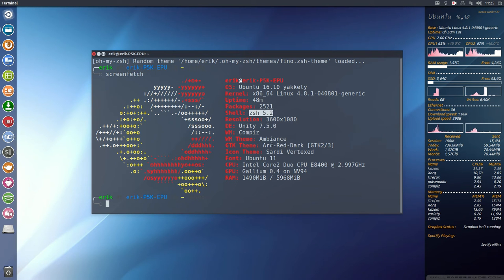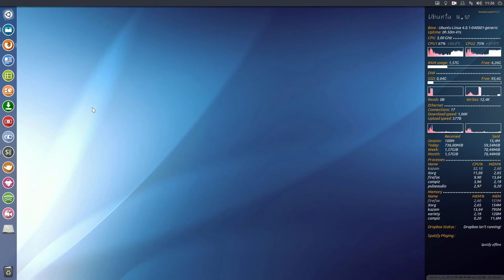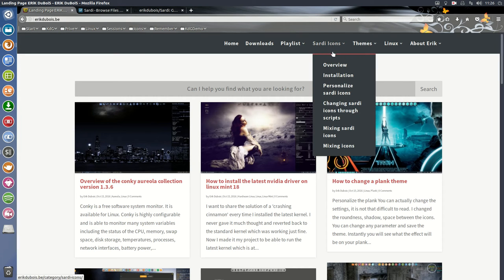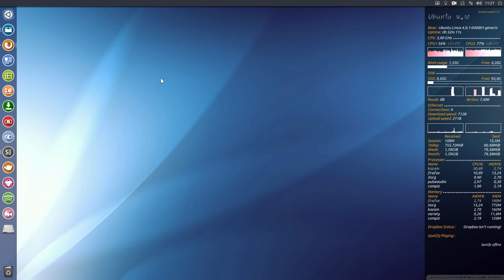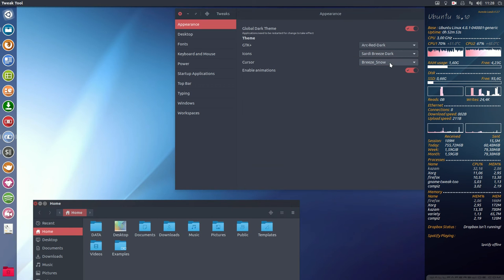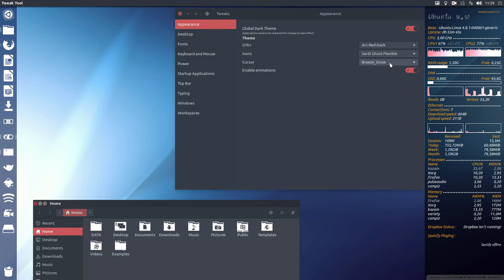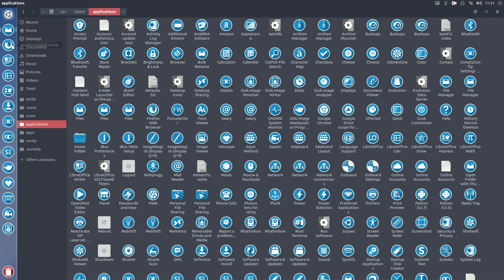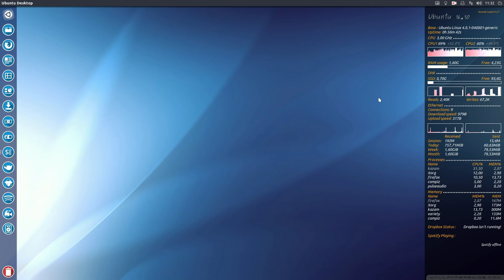Ubuntu 16.10 and Sardi Icons v7.8+ : updated the icons for the distro overview of 18 icon sets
Ubuntu 16.10 and Sardi icons
Only a few icons to fix.

Beware there are 4 hardcoded applications you will have to manually change in /usr/share/applications  or you use